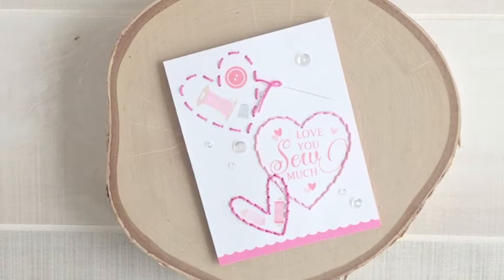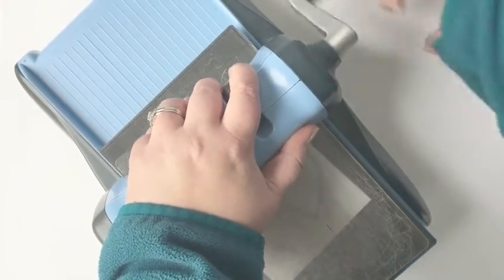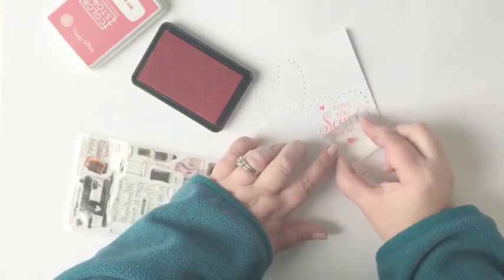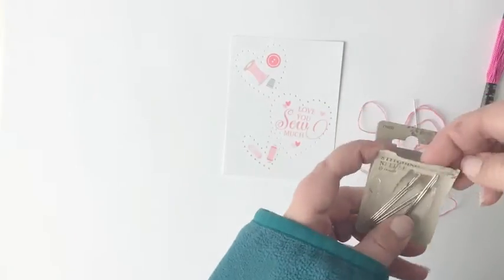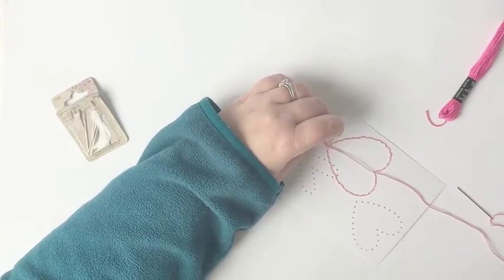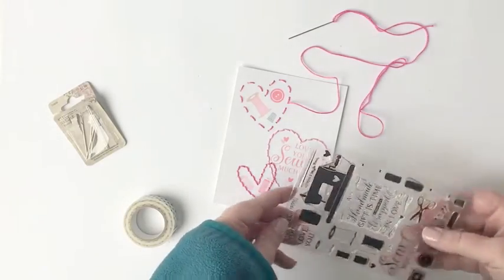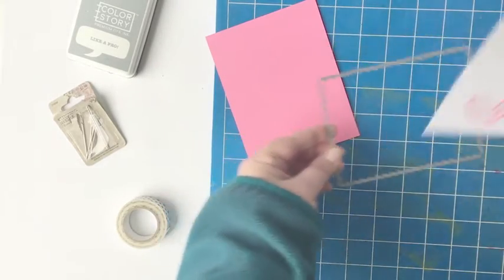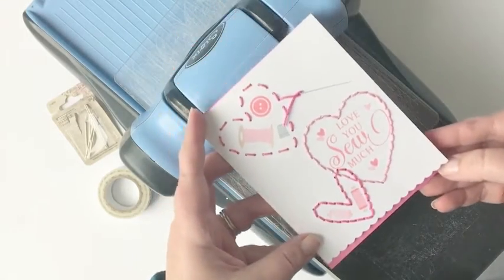TBT - Love You Sew Much Card by Katie Gehring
Hello Waffle Flower friends, Katie here with another TBT. This week, I am moving past Christmas and starting to think about Valentine’s Day with the Stitched Hearts die and the Notions stamp set.

--- Supplies ---
Notions stamp set